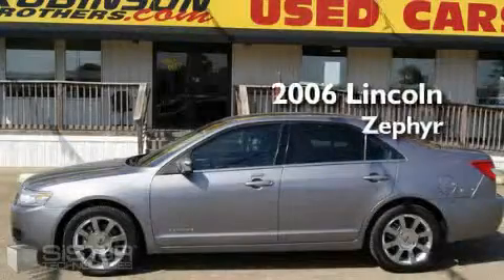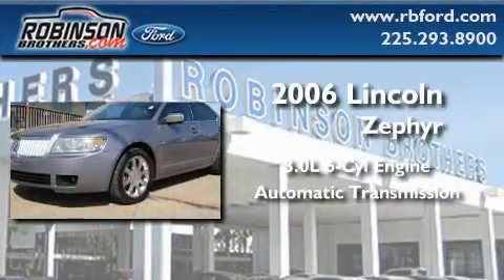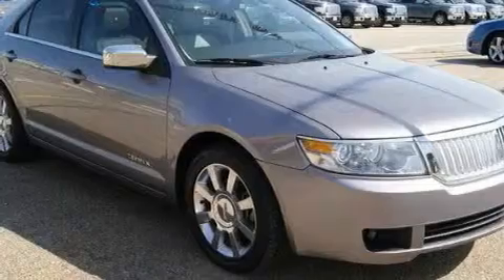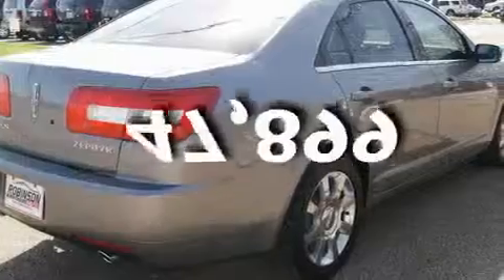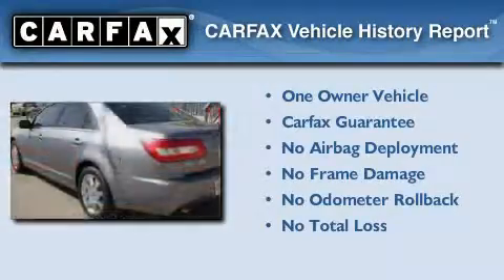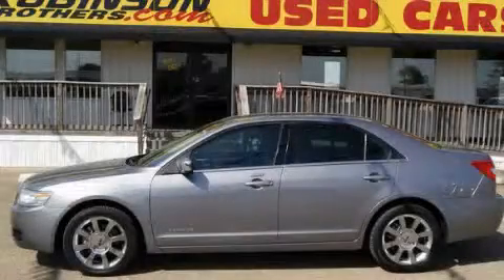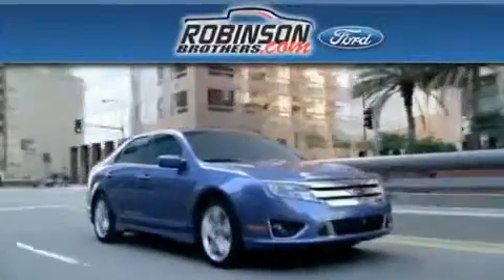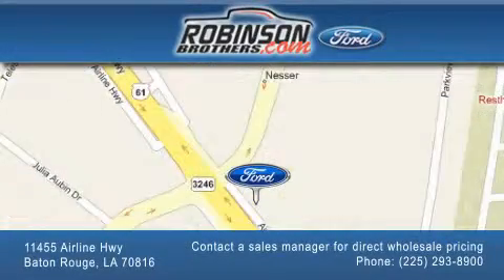Preowned 2006 Lincoln Zephyr Baton Rouge LA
Year: 2006
 Make: Lincoln
 Model: Zephyr
 Engine: 3.0L V6 FF
 Trans.: automatic
 Exterior: Silver Frost Metallic
 Miles: 47,899
 Interior: Gray
 Stock: